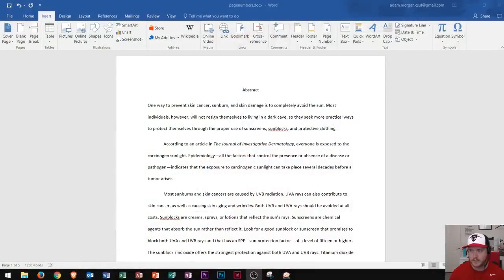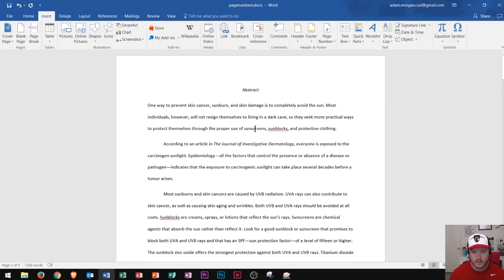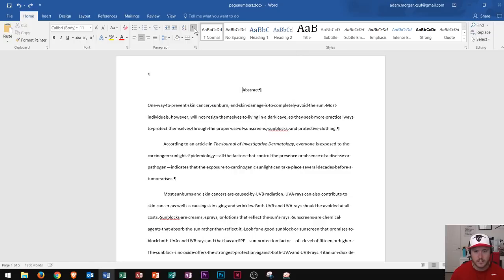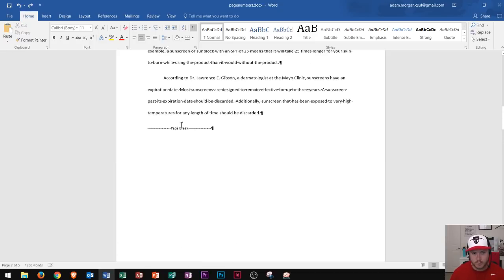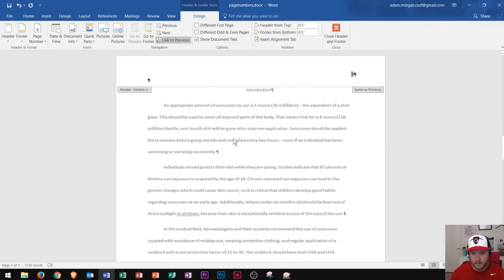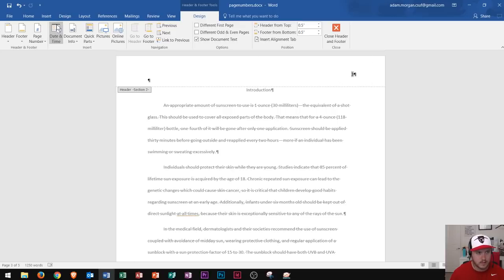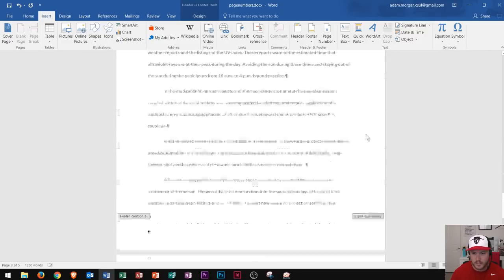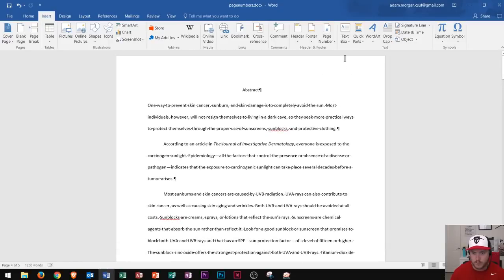Word 2016 - Page Numbers Starting from Specific Number - How to Add Insert Start Put on Pages in MS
This tutorial shows you how to insert page numbers from a specific page on Word 2016. You can specify which page in your Office 365 documents that you'd like to automatically place headers and footers in, and the page that displays when you insert this. This tutorial is for beginners who want to learn more about Microsoft Word, I hope it helps you out. Have a nice day.

Here is a full list of tutorial videos available on my channel:

Windows 10:
Perform Basic Mouse Operations
Create Folders

Outlook 2016
Basic Tutorial

Job Search Skills:
7 Steps of Goal Setting